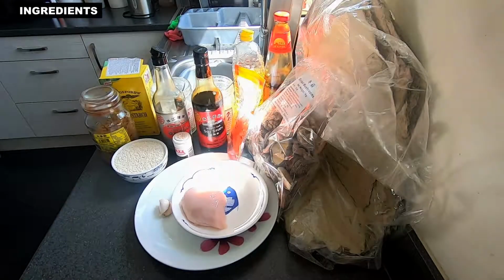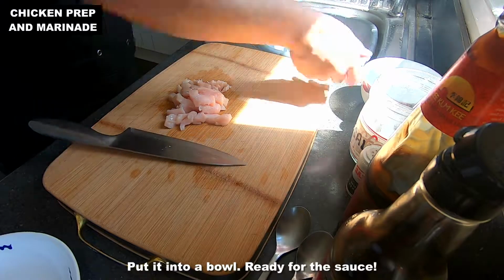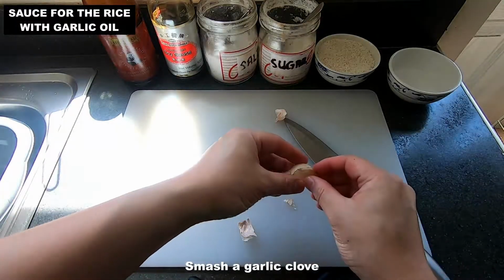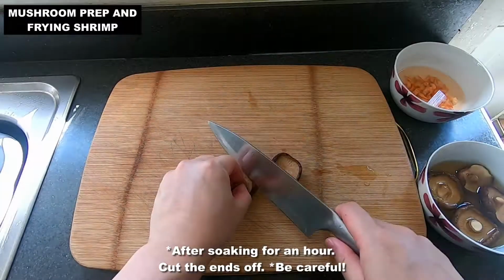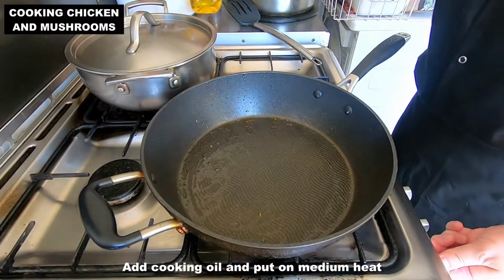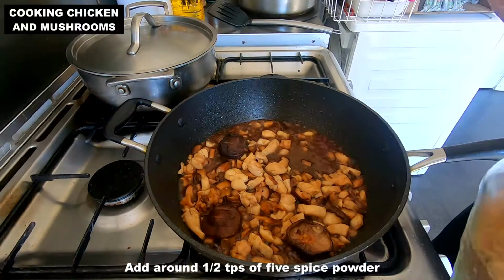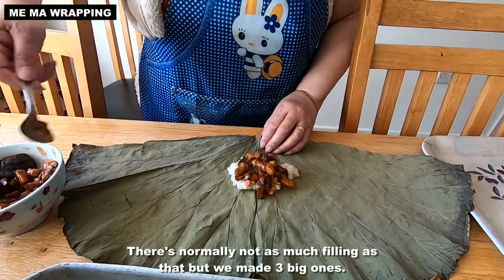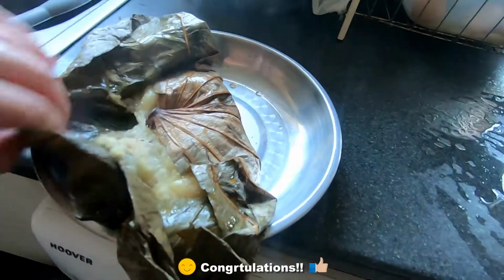How to make Lo mai gai (糯米雞). Glutinous Rice Chicken.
Hey guys, so today (well not today, today) I'm gonna show you how to make Lo mai gai (糯米雞) or (糯米鸡) in Mandarin.

*Opps! The Wongy intro video displayed unboxing lol. Edited out (08/08/21)*

This recipe is for 3-4 people. I would say 4 is the about the right size and amount, though we used 3 in this video and they're pretty big! You can scale down the chicken and mushroom to the amount you want but remember to put in less flavouring if you do. I hope you like it!

Ingredients:
1/2 Chicken fillet.
2 Garlic cloves.
1 Bowl of Glutinous Rice.
Five Spice powder.
Corbn Starch.
White pepper.
Dried Shrimp.
6 Dried Chinese Mushrooms.
1/2 Lotus Leaf or more.
Oyster sauce.
Cooking Oil (I used Corn Oil).
Salt.
Sugar.

**Not used
Chinese sausage.
Minced pork (Can use Char Siu).

Also please check out me other stuff that I'm doing...unboxing, gaming, fitness, art and random stuff in the Wongy: STUDIO playlist.

Wongy